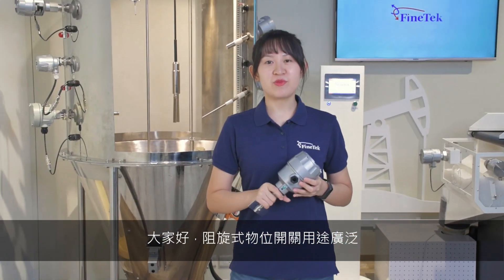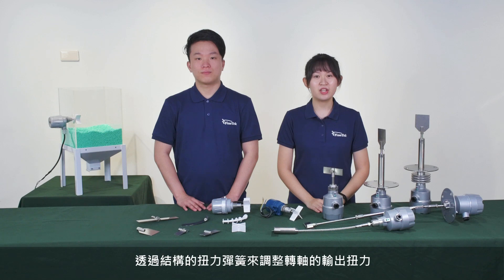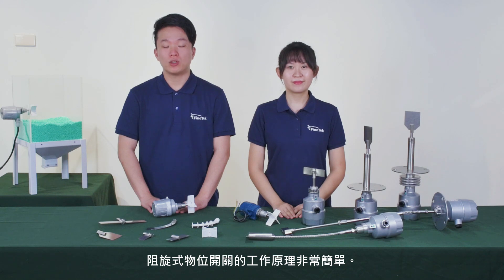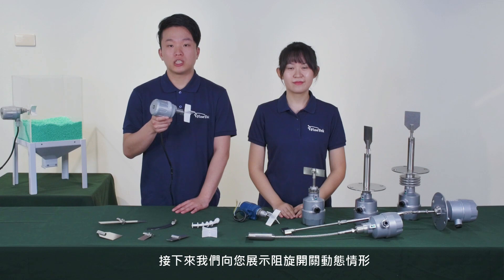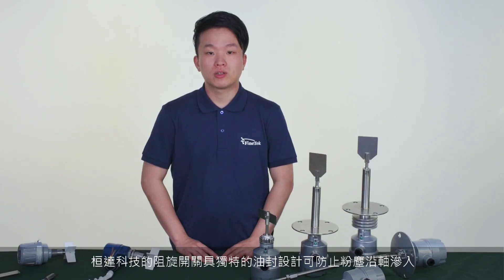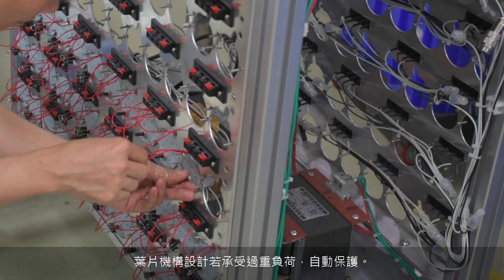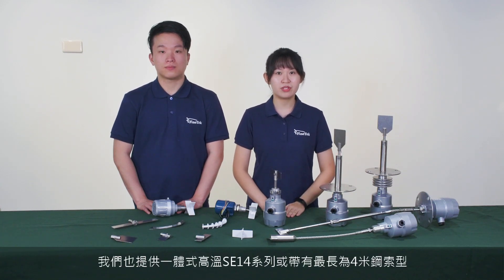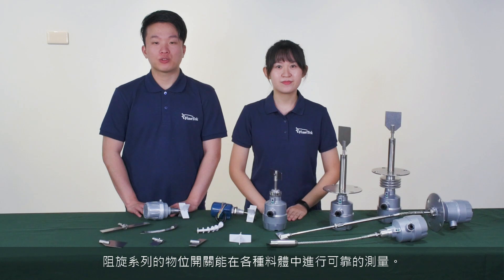FineTeK SE Series Rotary Paddle Level Switch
What we’re introducing today is the Rotary Paddle Level Switch. Suitable for plastics, pharmaceuticals, feed, cement, fertilizers and food powder. It is a common and widely-used type of sensor.

WORKING PRINCIPLE
The purpose of the rotary paddle level switch is to detect the presence of solid/powdery material in most kinds of tanks, bins and containers.
The unit is usually located through a bin wall at the top, middle or low level of a bin. During normal operation (no material present) a synchronous motor rotates the paddle at RPM. When this paddle rotation is impeded by material, surrounding the paddle, motor will stall and cause the Micro-switch to change state (indicating an alarm or control).

FEATURES
* Rugged sealing ring prevents dust from infiltrating the housing body along the shaft.
* Adjustable torque.
* If the rotary paddle encounters overloading, the motor will automatically shut down the motor to prevent damage to the inner mechanisms and extend motor life.
* Very suitable for small tanks and low density materials
* Adjustable and extendible shaft models available
* A wide variety of paddles are available

APPLICATIONS
* Plastics and synthetics
* Chemicals and fertilizer
* Pharmaceuticals
* Food and beverage,
* Agriculture and fodder mills/depots
* Cement as well as ceramics
* Power plants
* Various incinerators